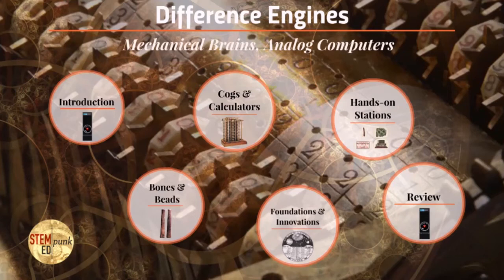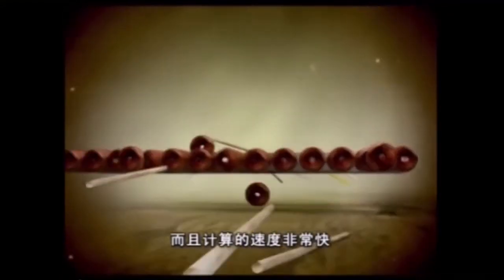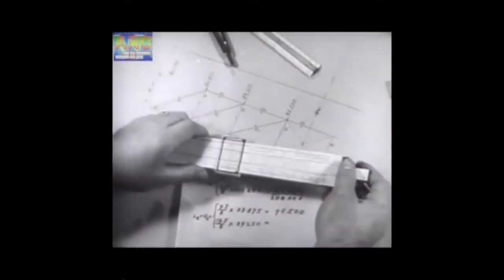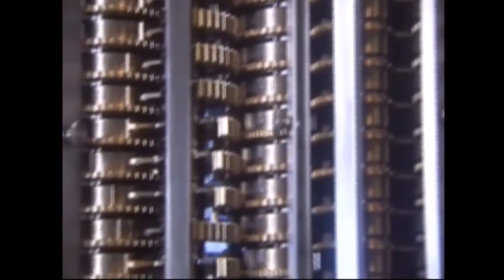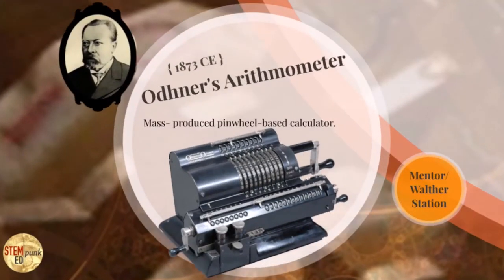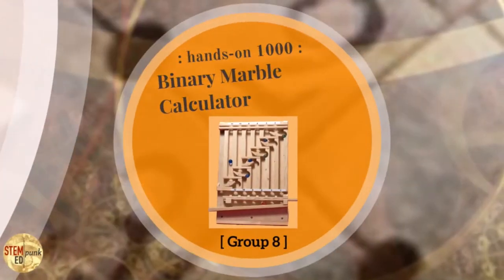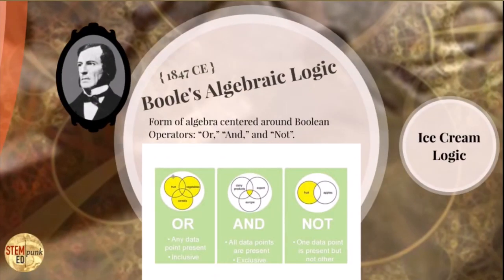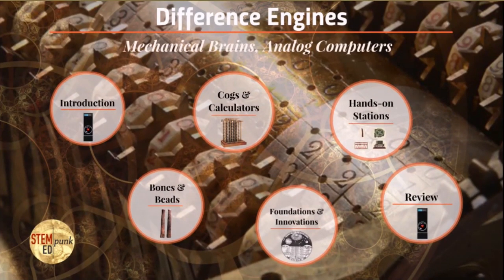Difference Engines: Mechanical Brains, Analog Computers - STEMpunk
Before the digital era engineers and tradespeople built elegant engines of logic to aid in their calculations. Visit a world where bones, beads, and cogs are the cutting edge of computation and learn the analog foundations of our digital computer age.

Part of a free webcast series from STEMpunkED (STEMpunkED.com) to highlight our innovative (and unusual) programming that explores STEM+Arts & Humanities topics using hands-on technology from the 17th to early 20th centuries ... anything before the evil laziness of the microchip. We teach how STEM was done for the 500 years that came before the last 50 years.

Resources include reusable activities, 2D and 3D print files, online simulations for our computing artifacts, and more!